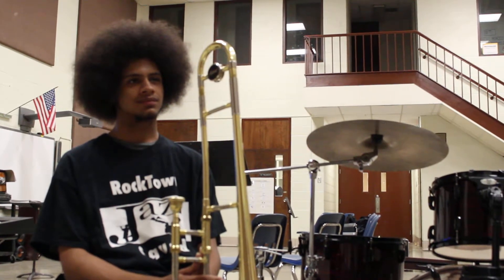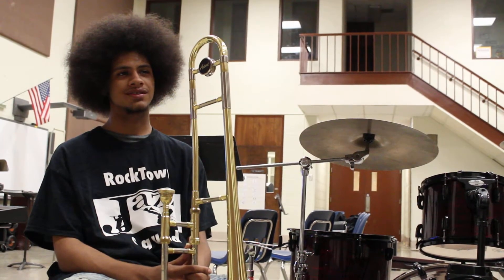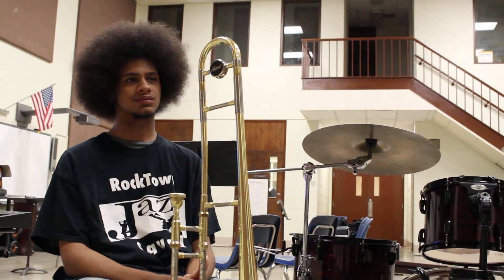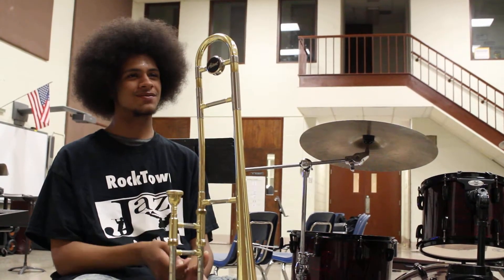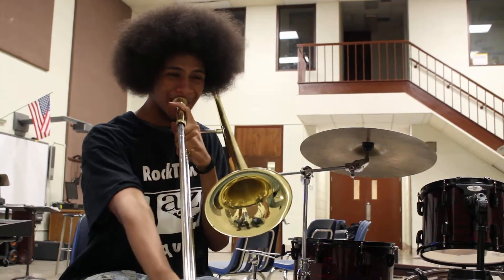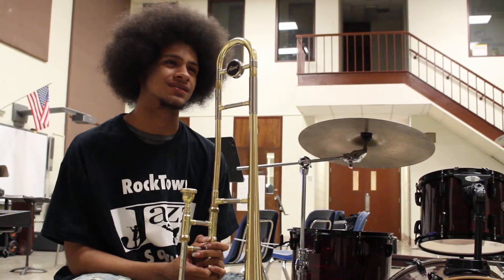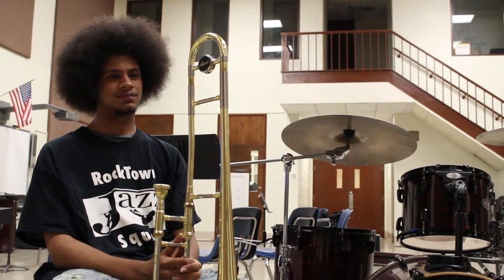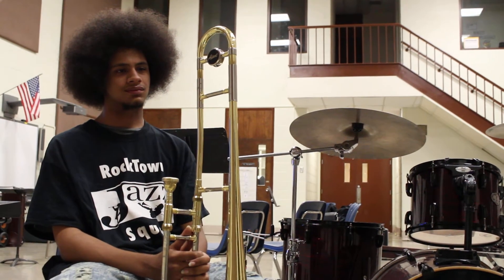Jazz & Trombone Talk with Clifton Belcher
Clifton Belcher talks trombone and jazz influences with Patrick Thames, assistant director of jazz at RockTown.